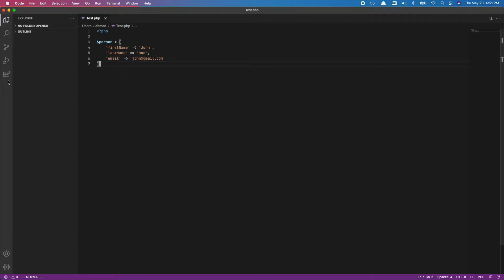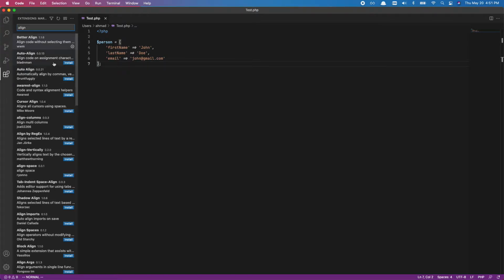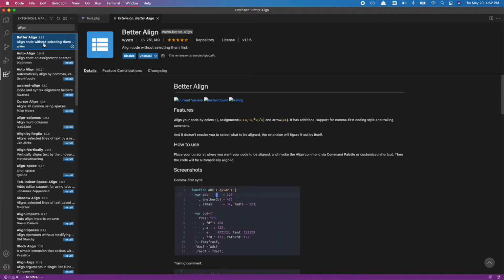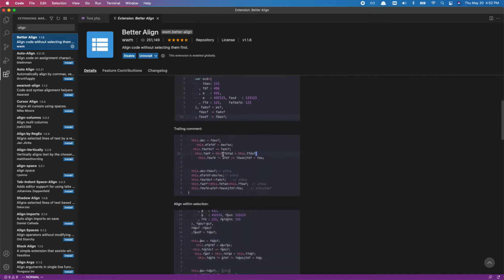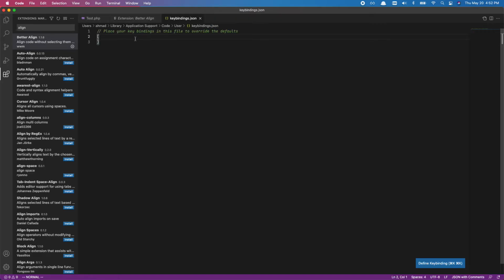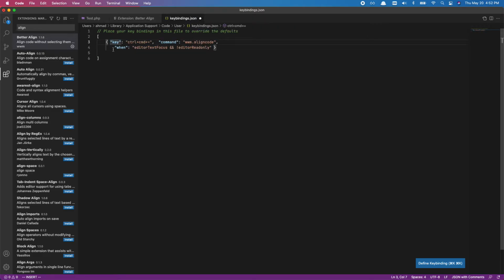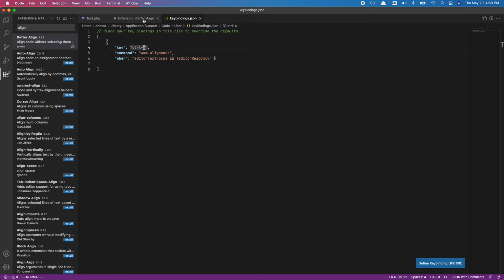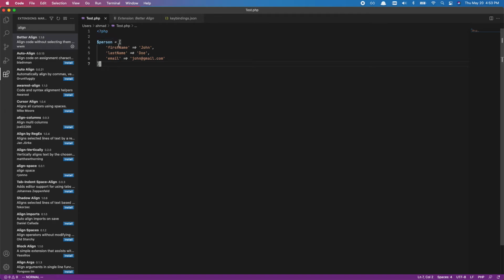Align Array Elements in Visual Studio Code (VSCode)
In this video I will show you how to align array elements on a multi-line array in VSCode.